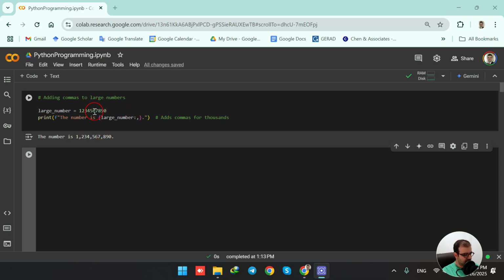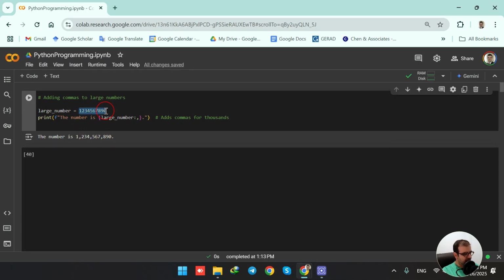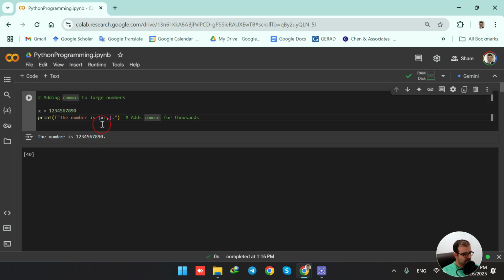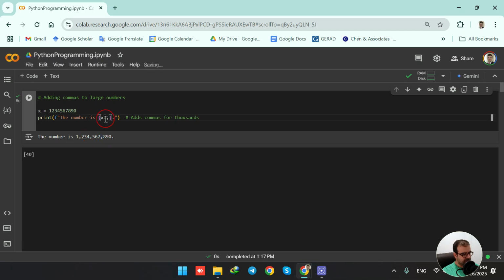Mastering Adding Commas in Python